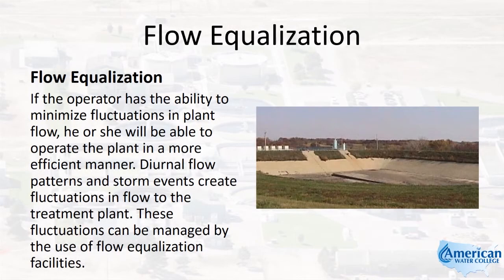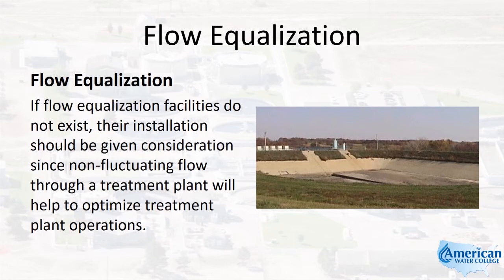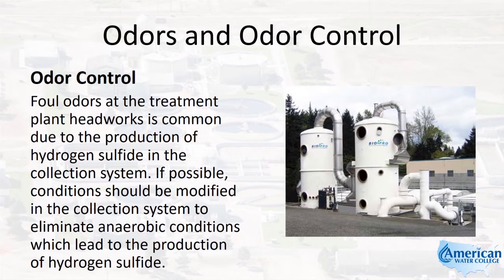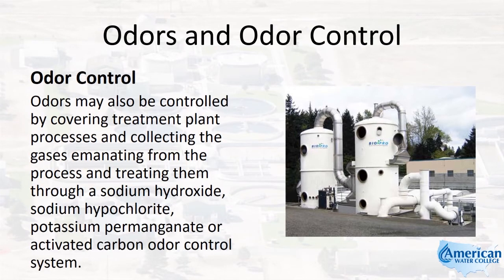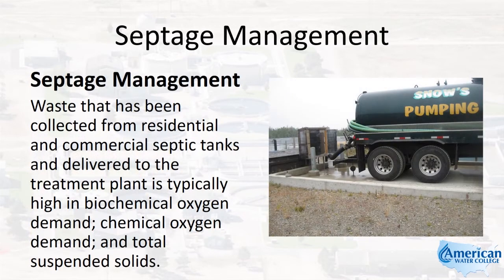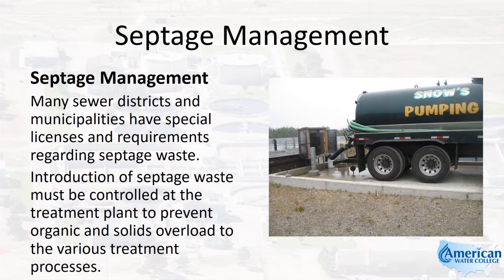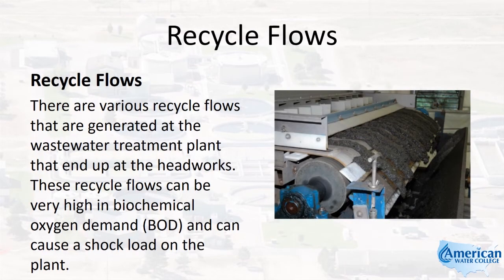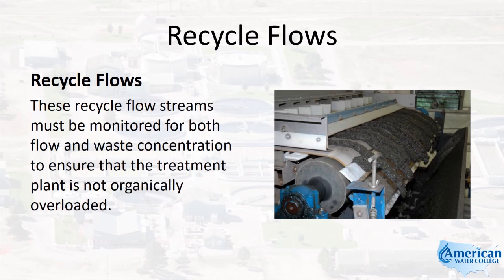Wastewater Treatment | Flow Equalization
Learn about Wastewater Treatment Flow Equalization in this excerpt from our Wastewater Treatment course.